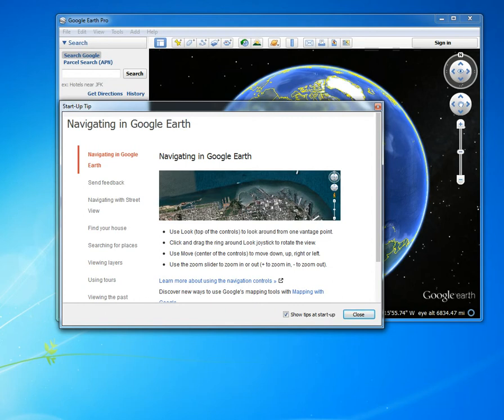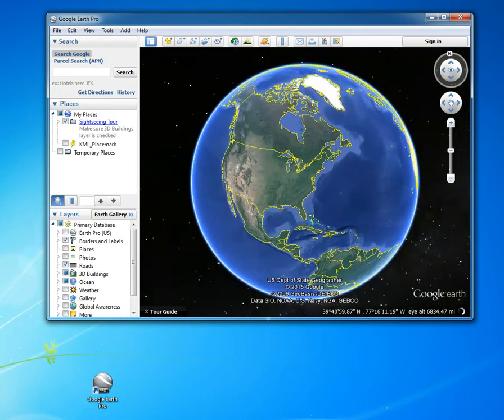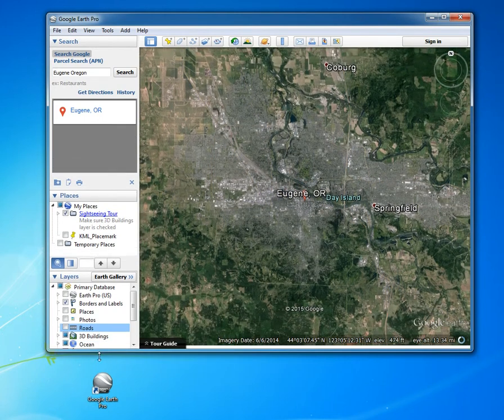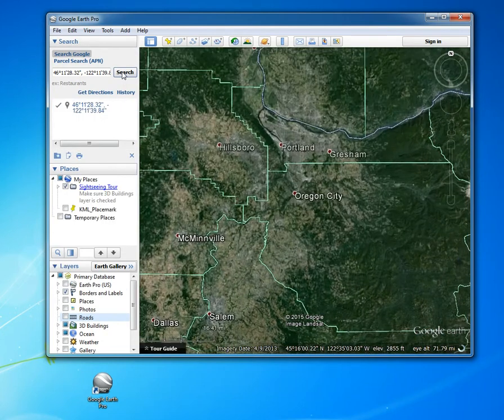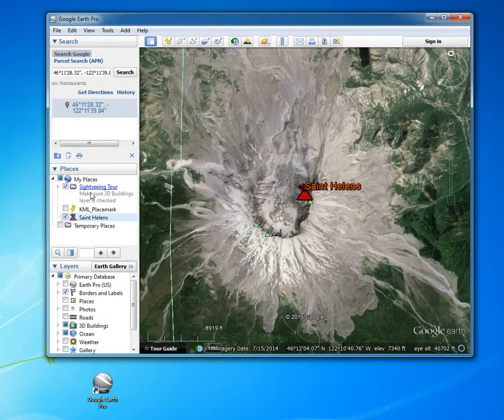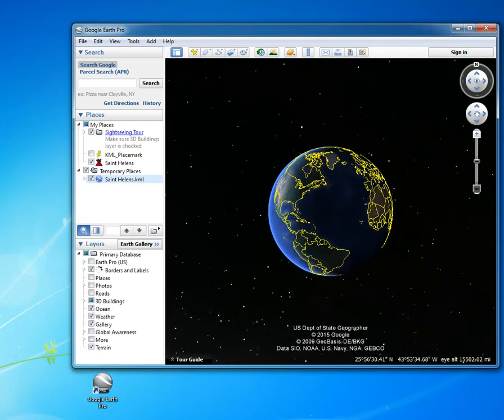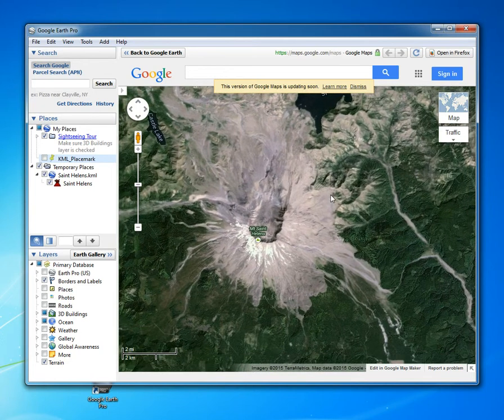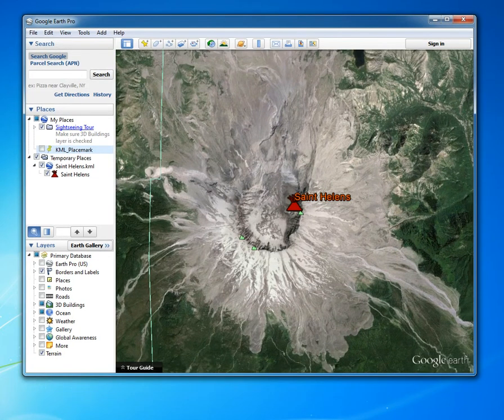Basic Navigation Google Earth PC